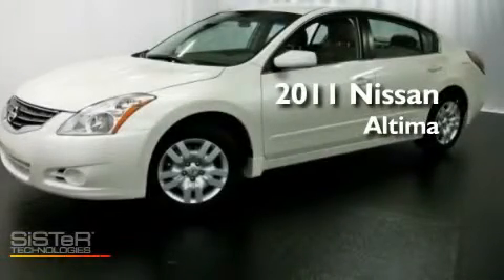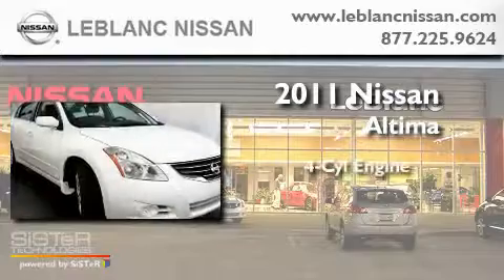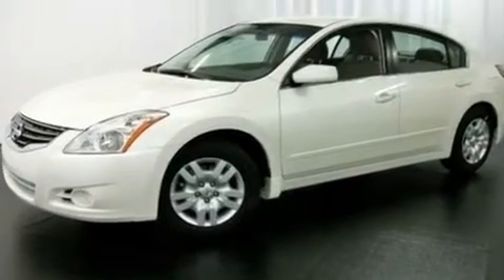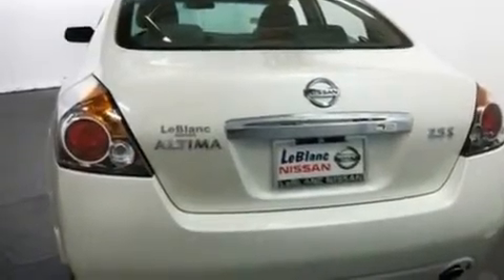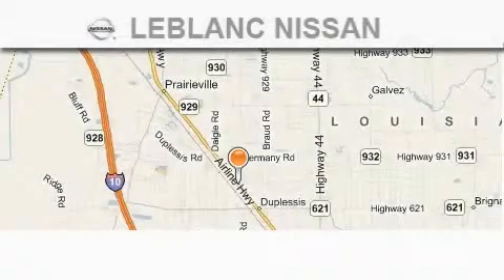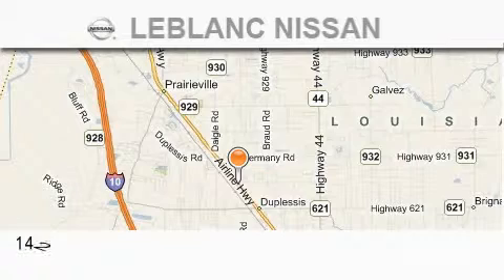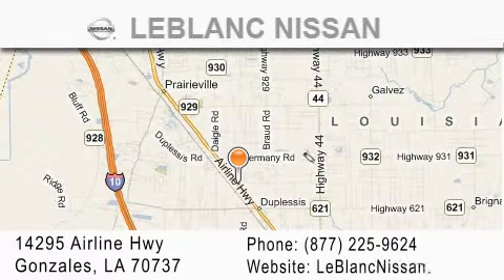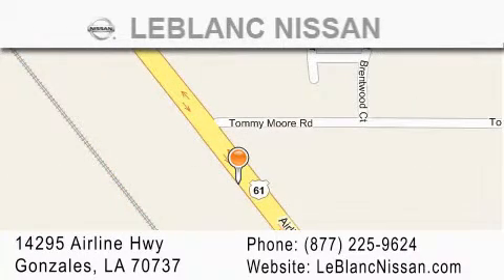2011 Nissan Altima New Orleans LA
Year : 2011

 Make : Nissan

 Model : Altima

 Engine : 4 Cylinder Engine

 Trans . : Automatic

 Interior : Frost

 Stock : N1469004

 LeBlanc Nissan

 14295 Airline Hwy